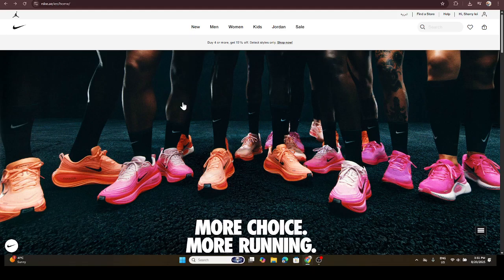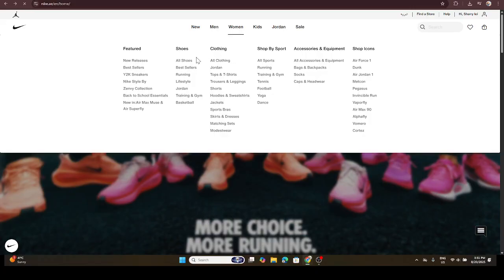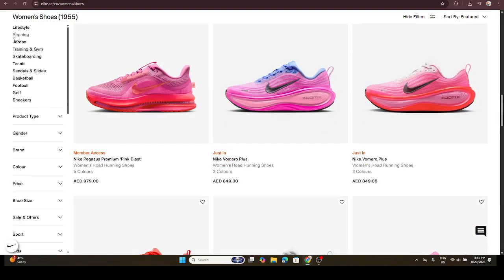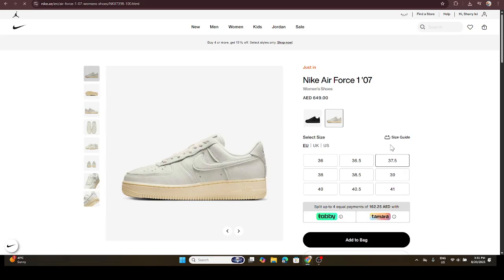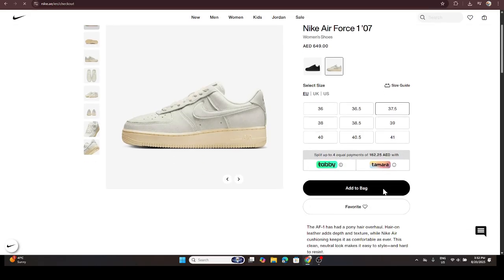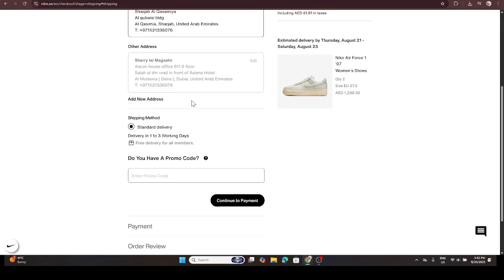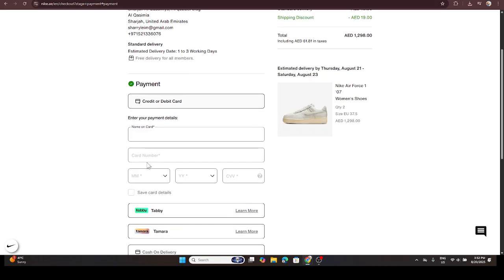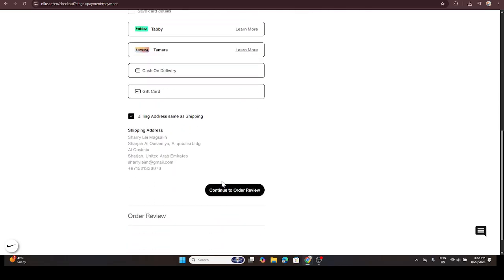How to Order and Pay on Nike App Full Tutorial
Want to shop on the Nike app but not sure how to place an order? This Nike app full tutorial will guide you through the entire process of ordering and paying on the Nike app with ease. Whether you’re buying sneakers, sportswear, or accessories, this video shows you exactly how to shop like a pro.

🔹 In this video, you’ll learn:
✅ How to browse and select products on the Nike app
✅ How to add items to your Nike shopping bag
✅ Step-by-step checkout and payment process
✅ How to track your Nike order after purchase

By the end of this tutorial, you’ll know exactly how to order and pay on the Nike app smoothly and securely. Perfect for beginners and regular Nike shoppers alike!